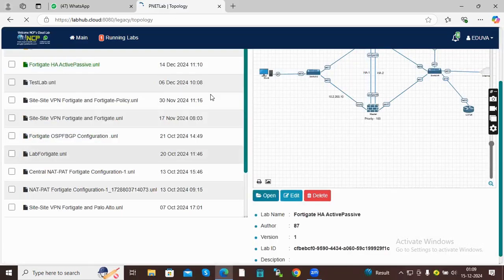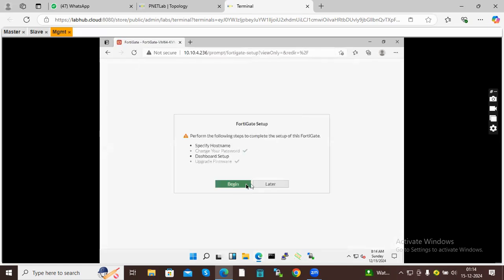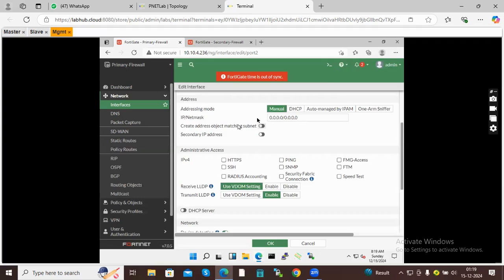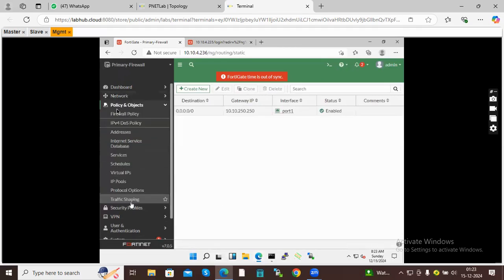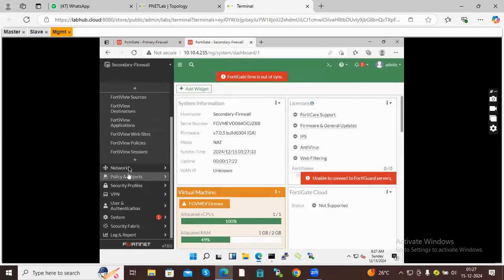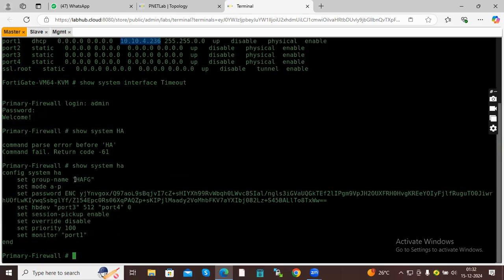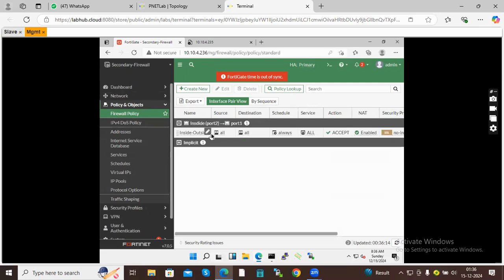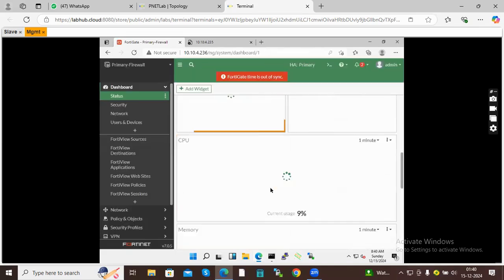Fortigate High Availability Active Passive Configuration